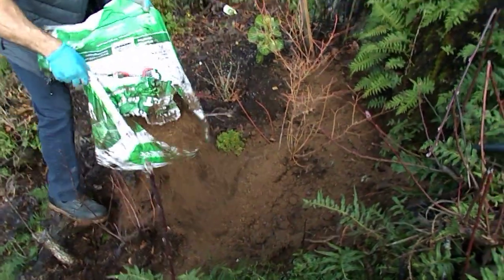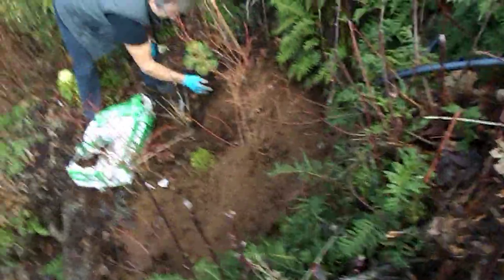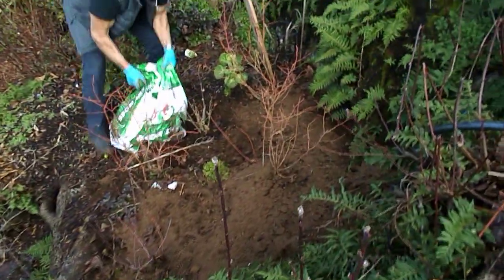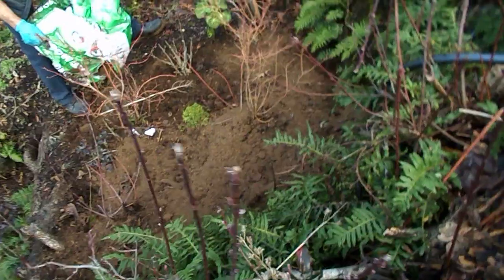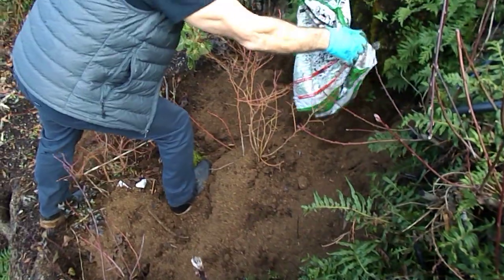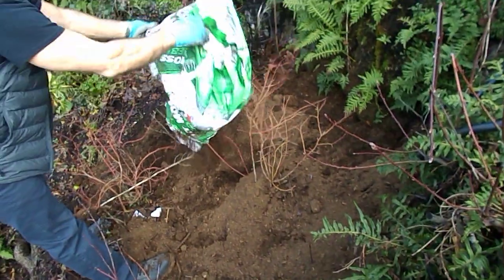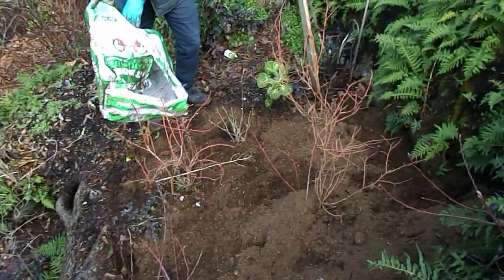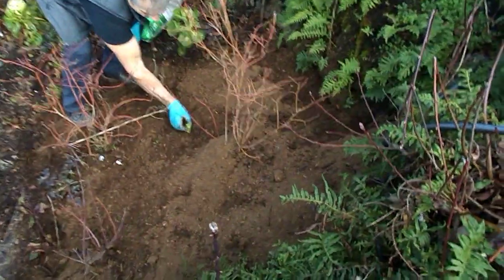Peat moss the Blue berry Bushes